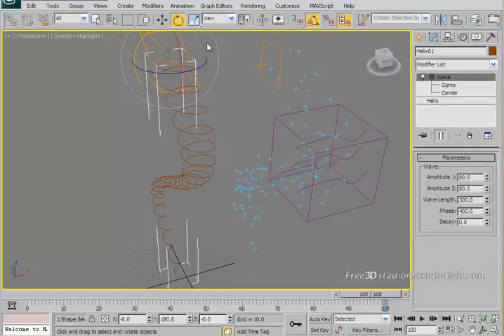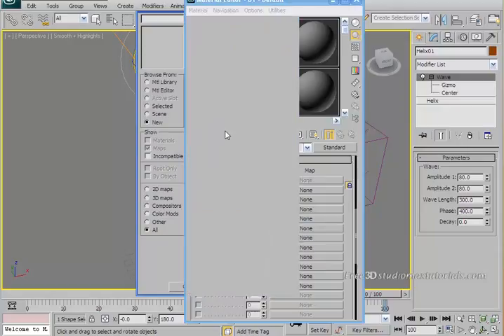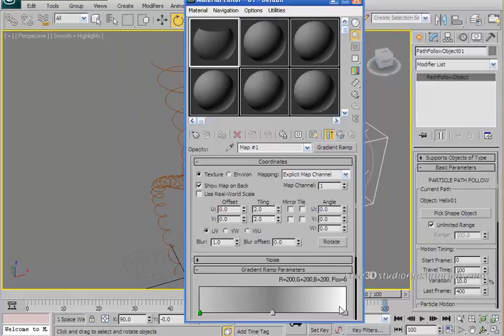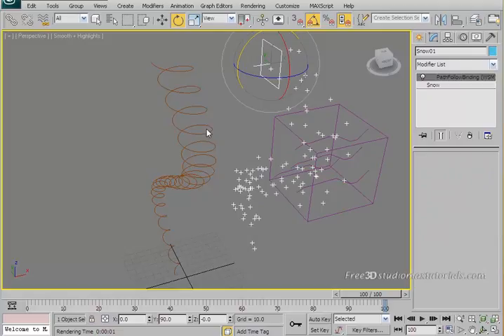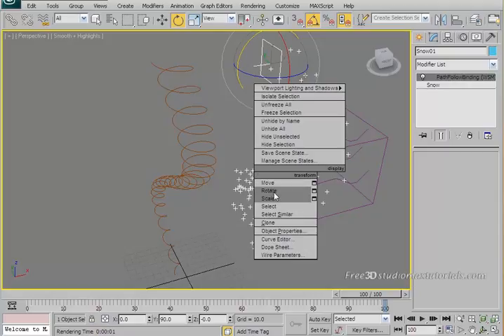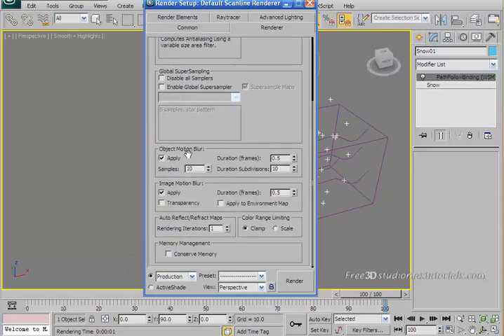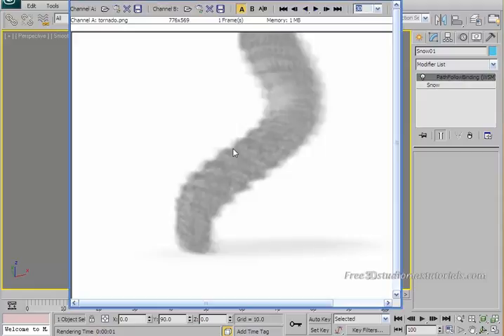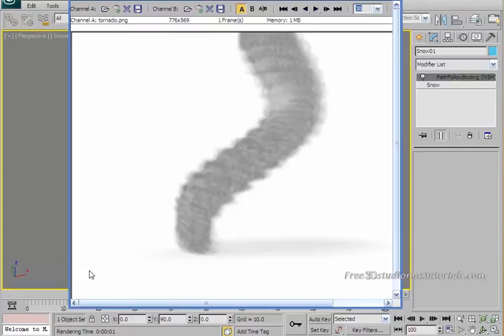ceating material for turnado part 2